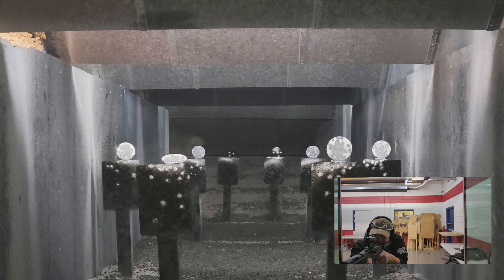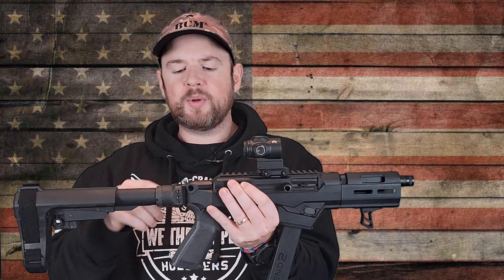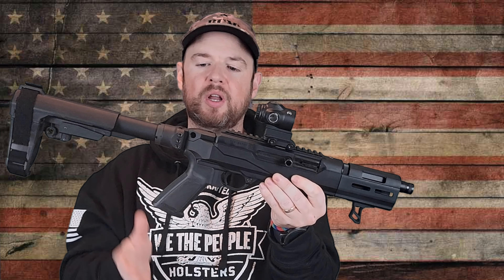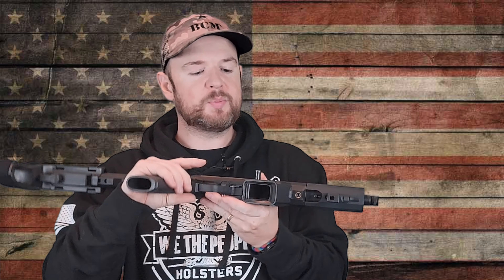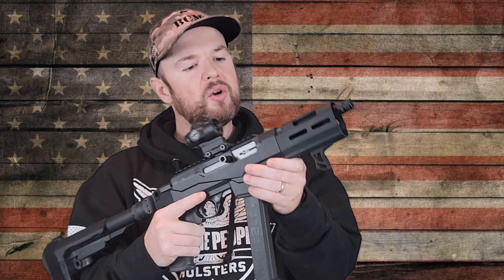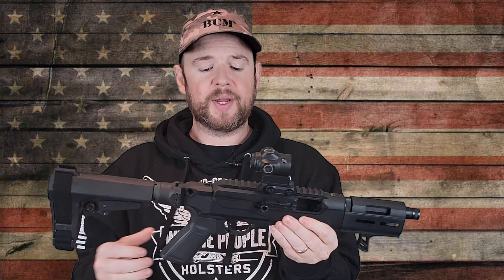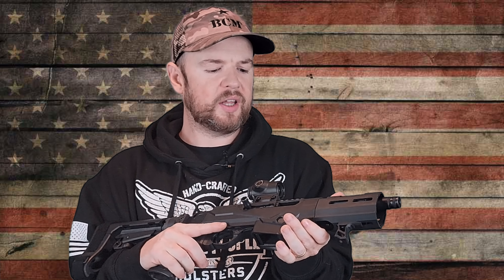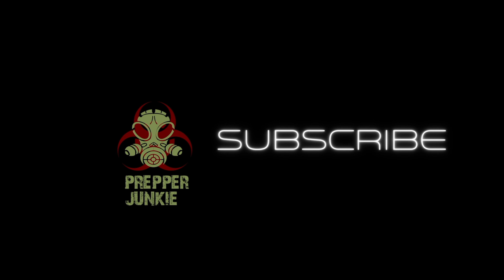RUGER PC CHARGER 9MM TACTICAL PISTOL REVIEW